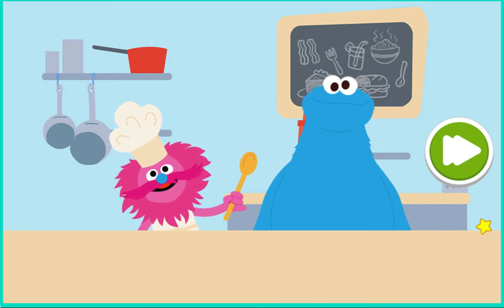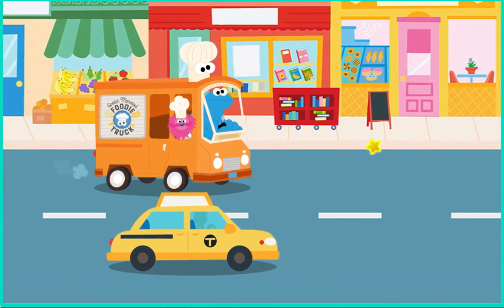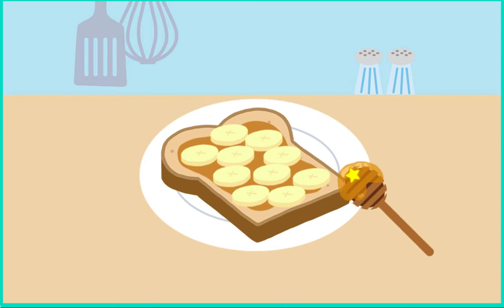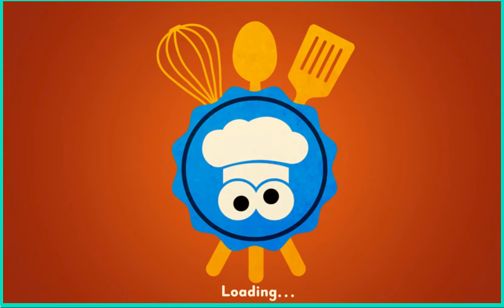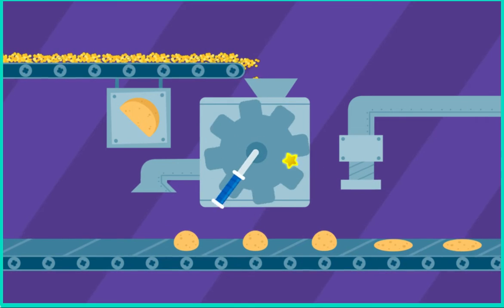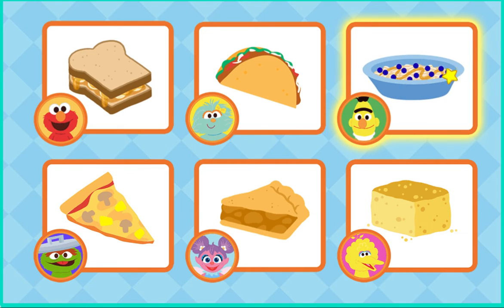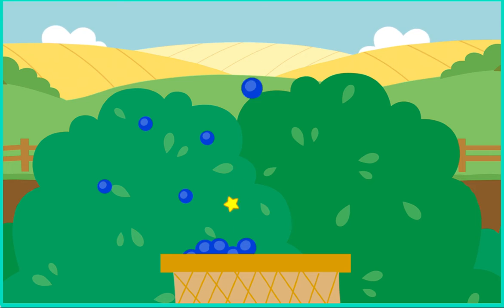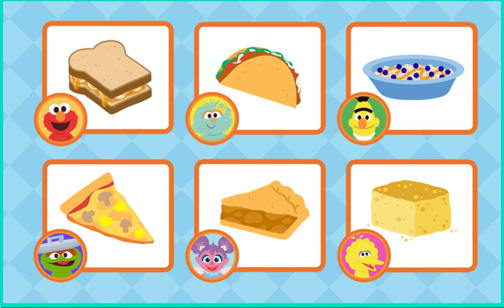Cookie Monster Foodie Truck Walkthrough (1 of 2) | PBS Kids Game | Sesame Street